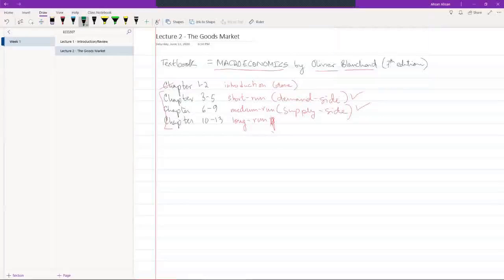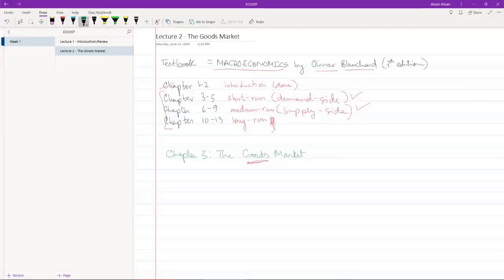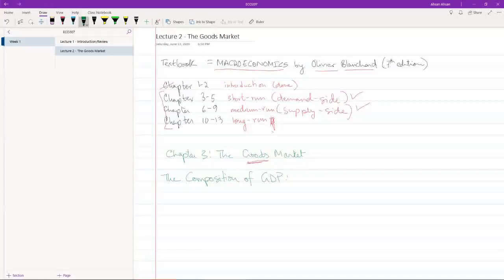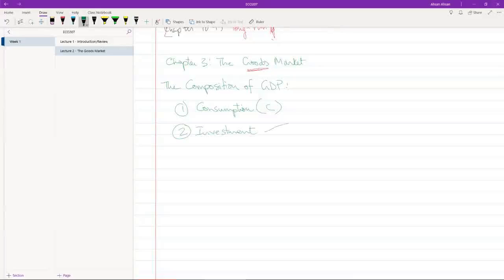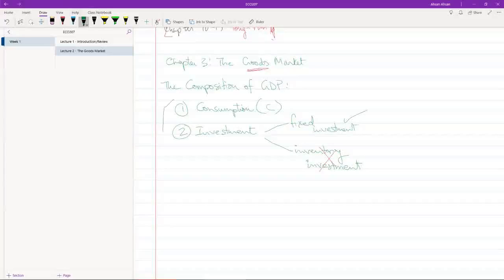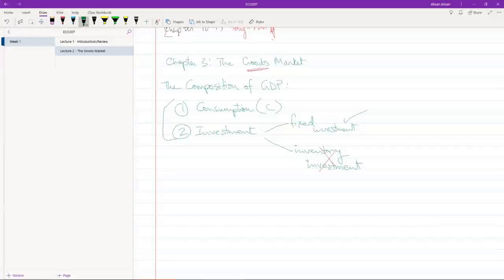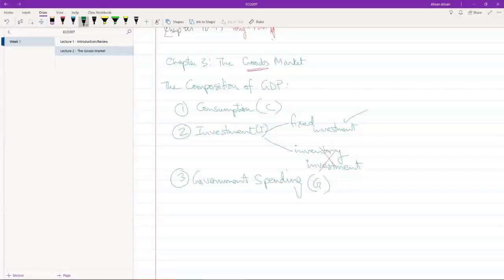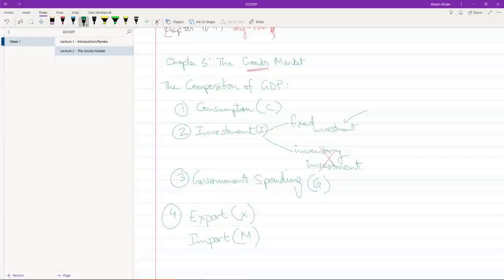3.1 The Composition of GDP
ECO207: Intermediate Macroeconomics II
Textbook: Macroeconomics by Olivier Blanchard (Seventh Global Edition)
Chapter 3: The Goods Market

In this video:
3-1 The Composition of GDP

We know what GDP is. But what components make up a country's GDP?